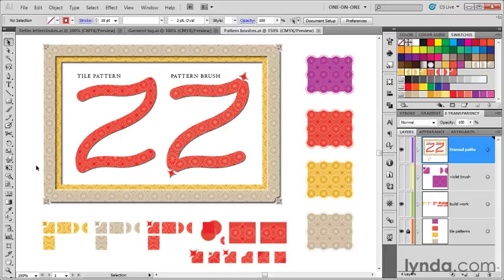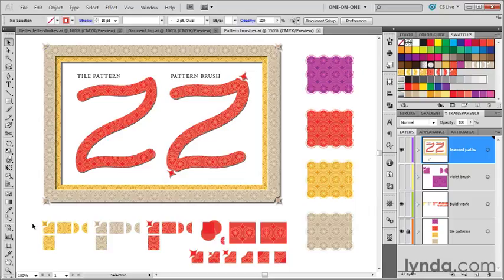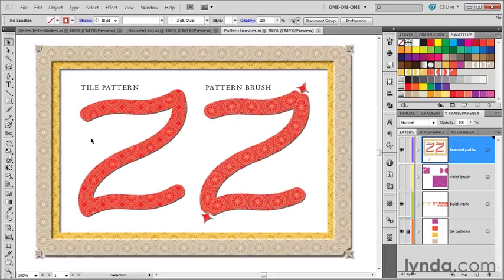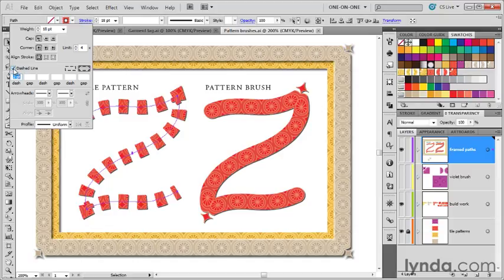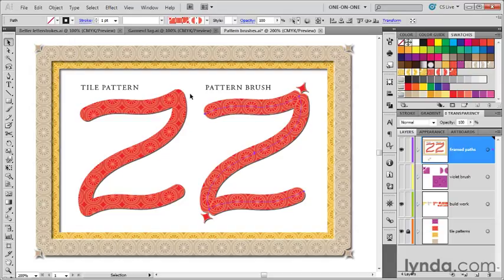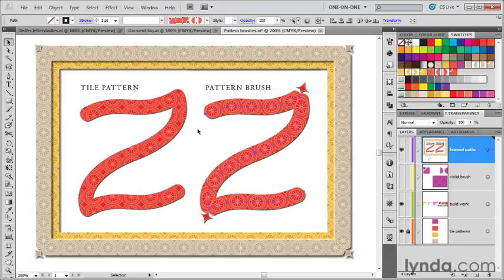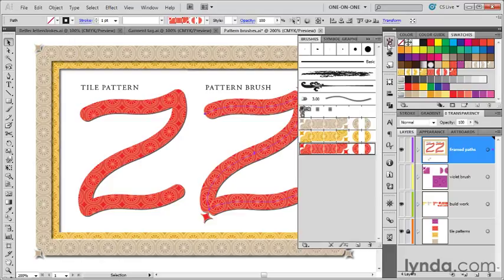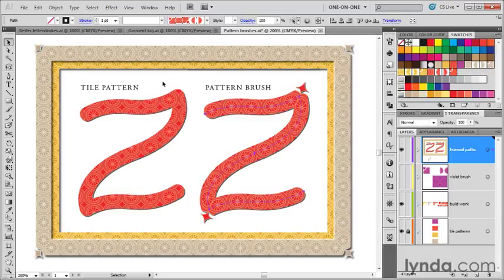baiom_26_10.